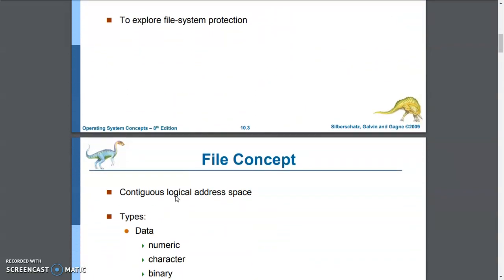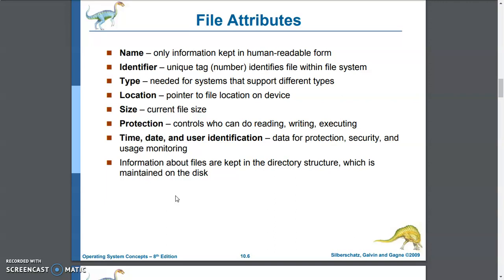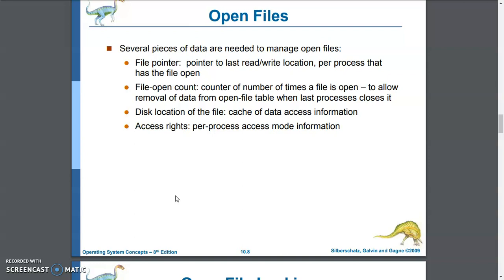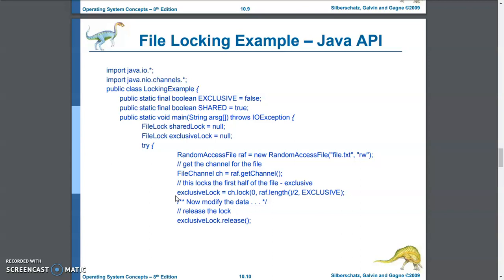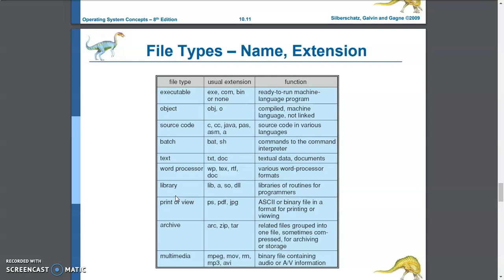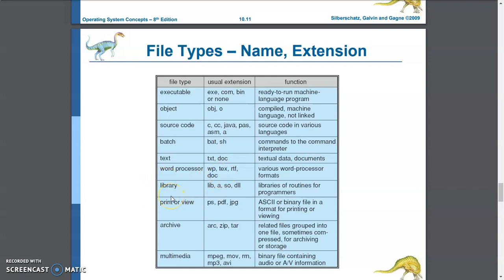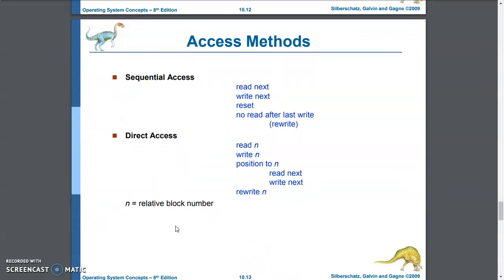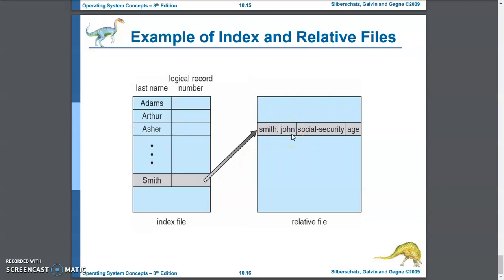File System Interface in Operating System